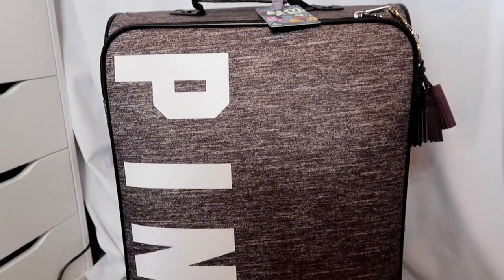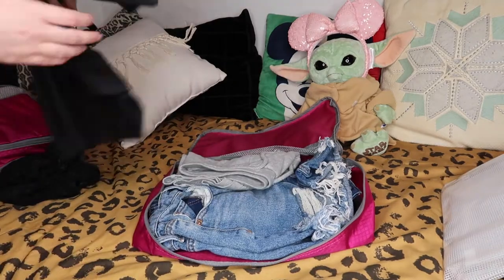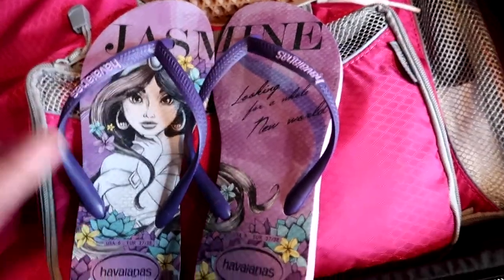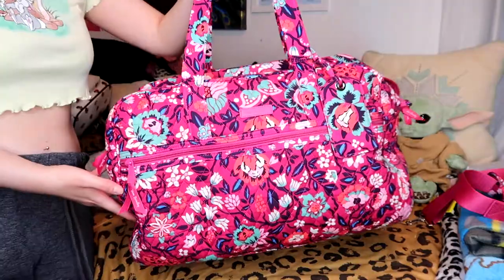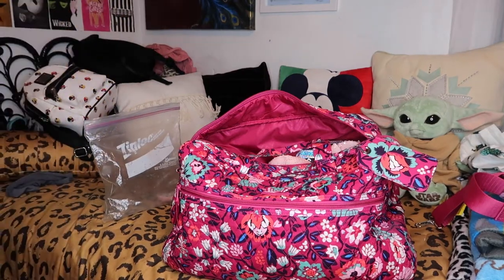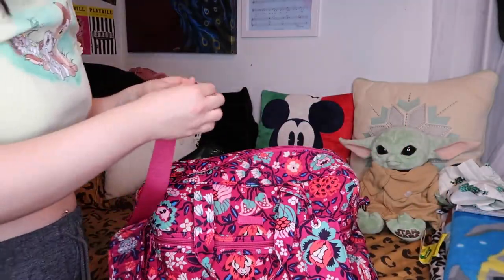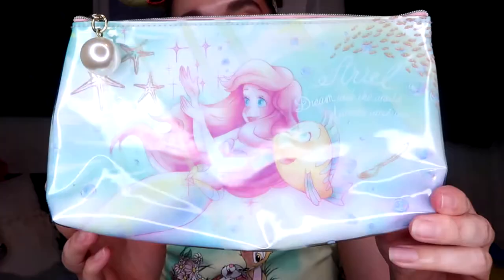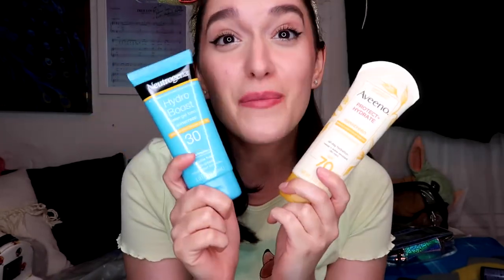What I pack for Disney! & What's in my park bag! 🥳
Hey babes! :) I hope you're all having an amazing week! In this video, I'm gonna show you guys how I like to pack for a Walt Disney World vacation! I'm also going to share everything I typically keep in my park bag! I know with summer being here and everything getting back into the full swing of things, everyone is going to begin traveling again...especially to Disney, so I wanted to share some of my little Disney traveling its with you guys. :) I don't know about you guys, but I missed Disney so much and I can't wait to go back in December! XO, April 💖

✨Luggage Measurements✨
Suitcase: 22 x 13
Duffle: 11 x 17

✨Item Links✨
Vera Bradley Weekender ( I couldn't find the exact one that I have because I think it's discontinued, but this one is very similar)